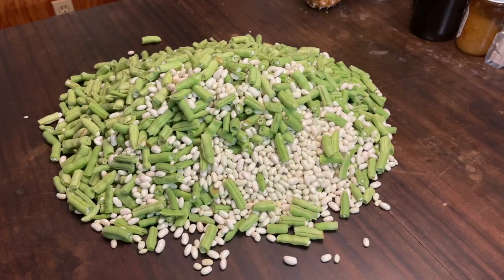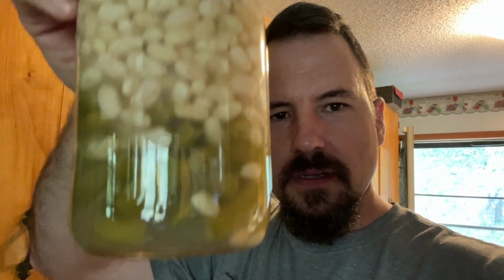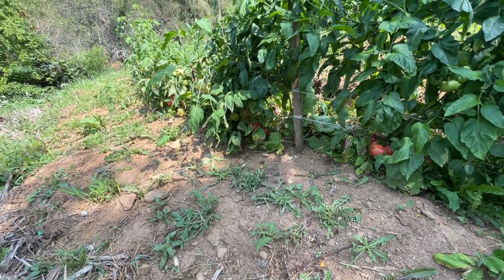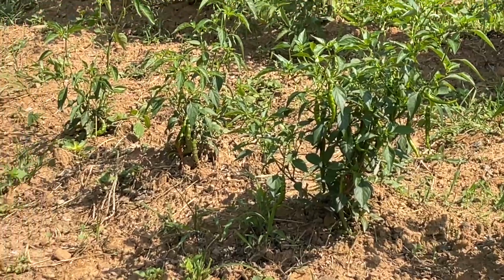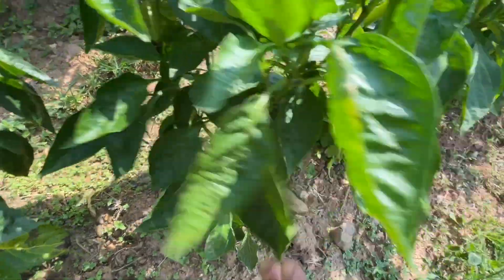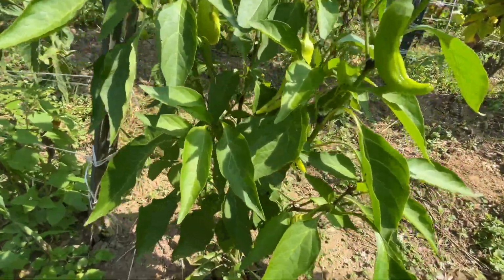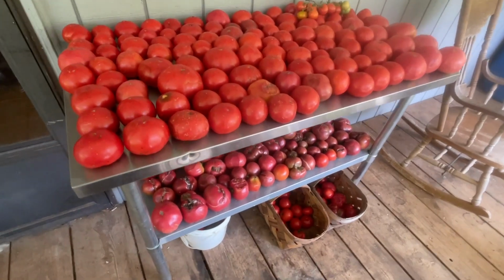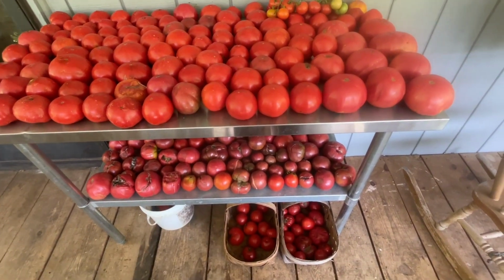Harvesting Maters In Appalachia / Fun Fact Friday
Join me for mater picking (Tomatoes) and a fun fun fact Friday! Hope you enjoy!